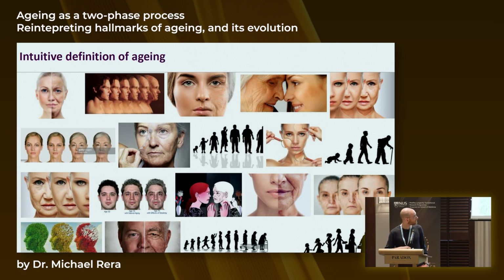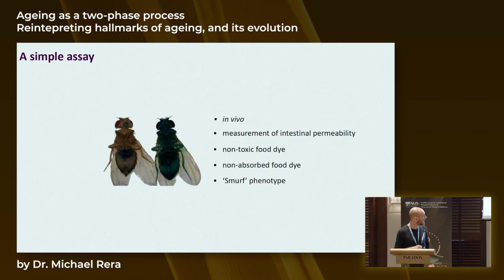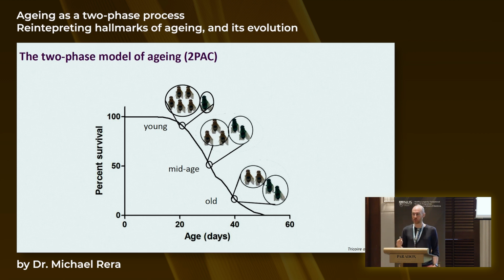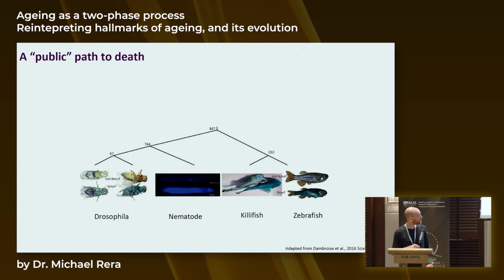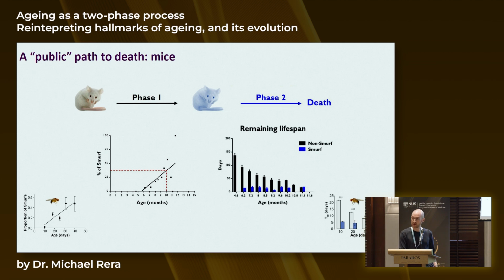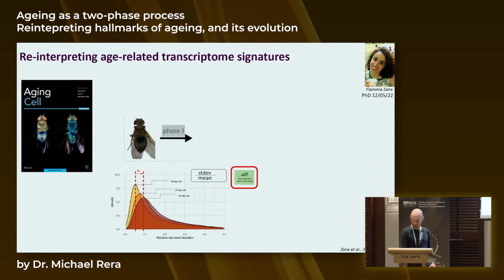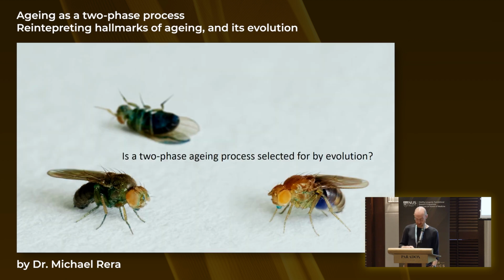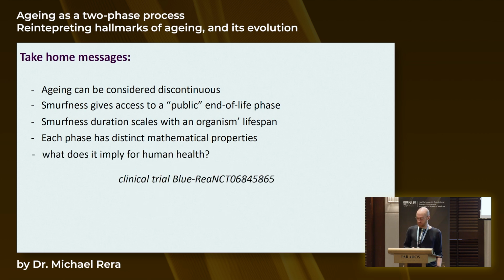Dr Michael Rera: Ageing as a two-phase process. Reinterpreting hallmarks of ageing and its evolution